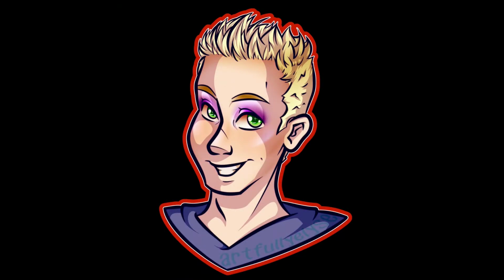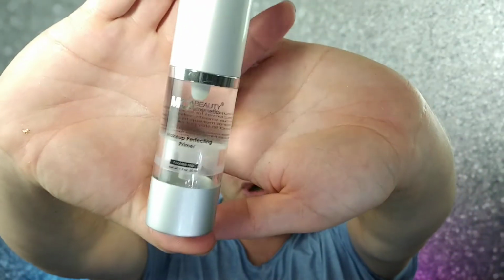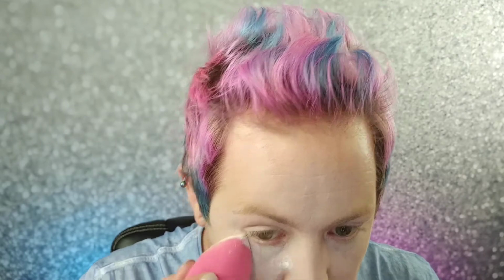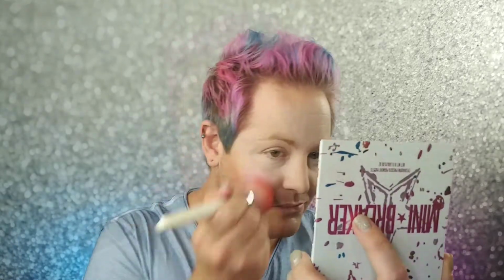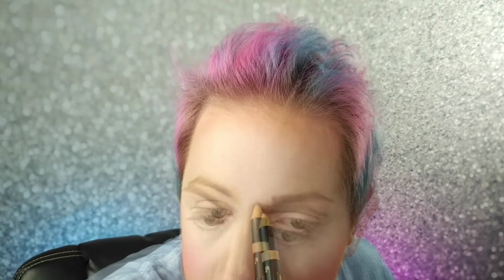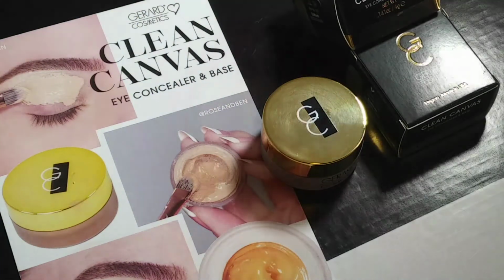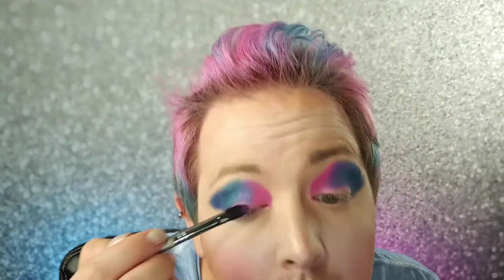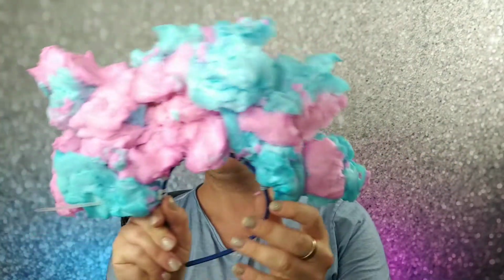DIY Cotton Candy Makeup and Headpiece Costume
How to make a cotton candy costume with eyeshadow tutorial and headpiece too!

This was SWEET to make and eat!

💥Get Amazon PRIME:
FREE MONTH